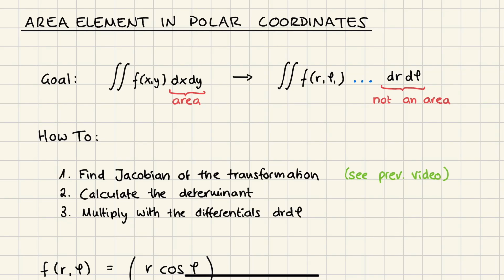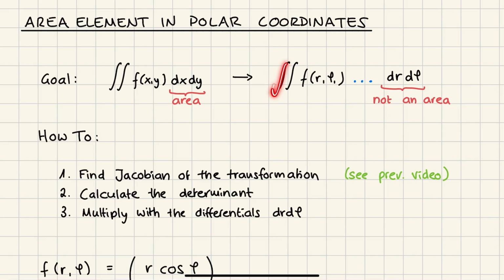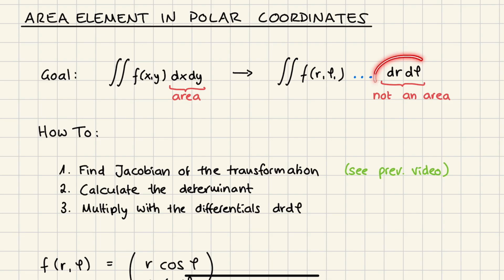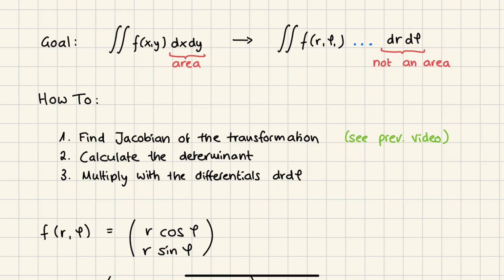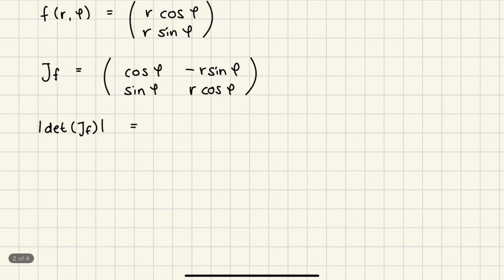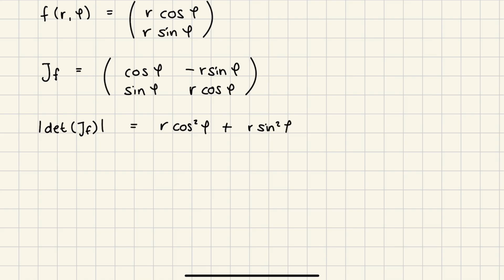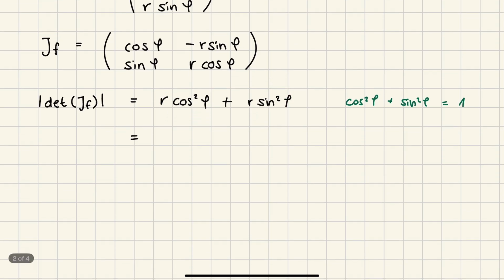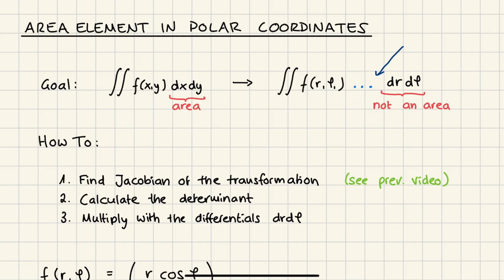🇬🇧 Area Element in Polar Coordinates (The Easy Way!) | Jacobian Determinant [English]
In this video we calculate/derive the Area Element in Polar Coordinates from the Jacobian determinant.

0:00 What do we need the area element for?
0:57 How to calculate the area element